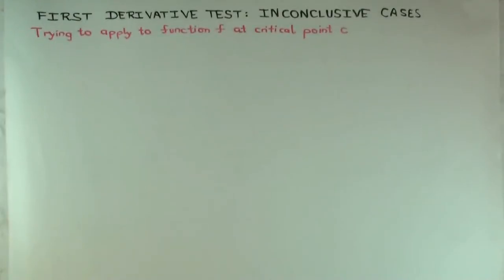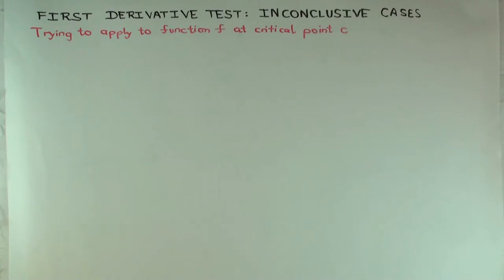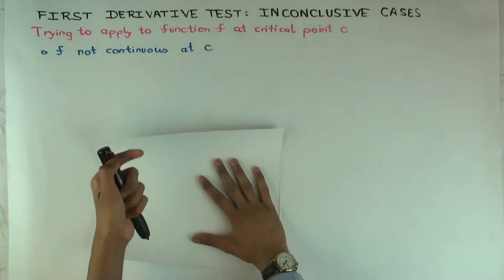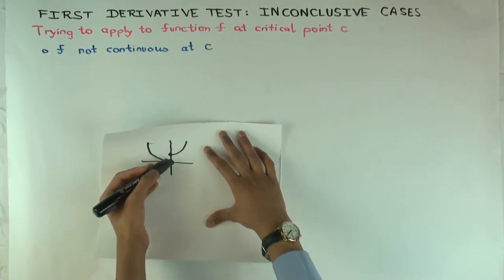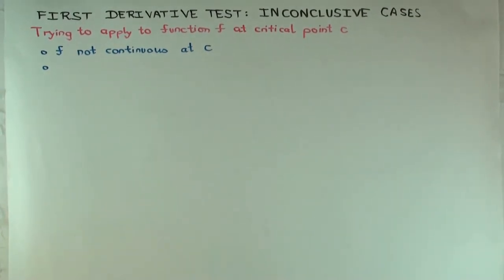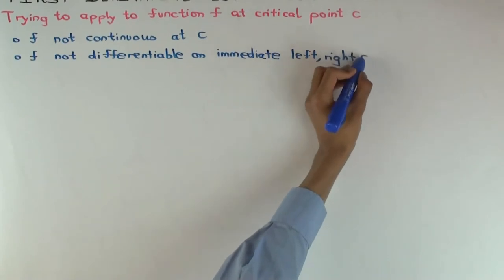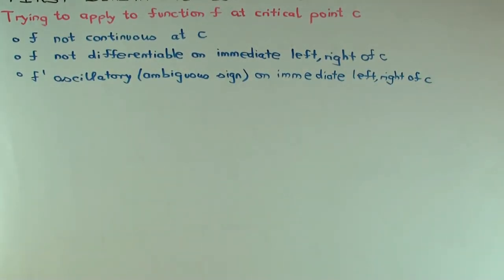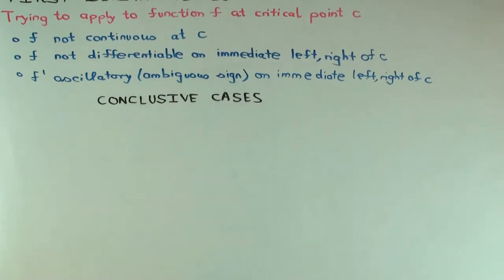First derivative test: inconclusive and conclusive cases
Video created by Ruinan Liu and Vipul Naik.